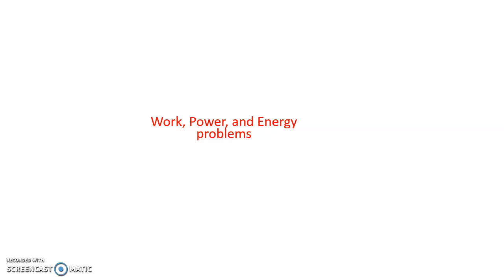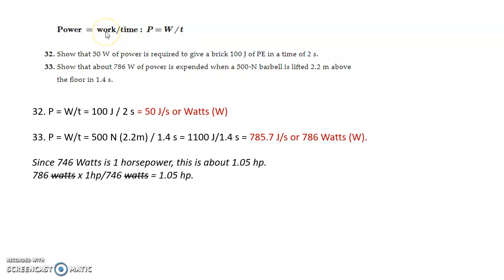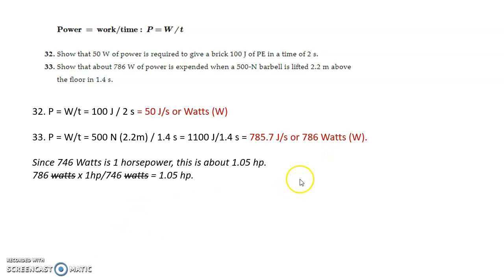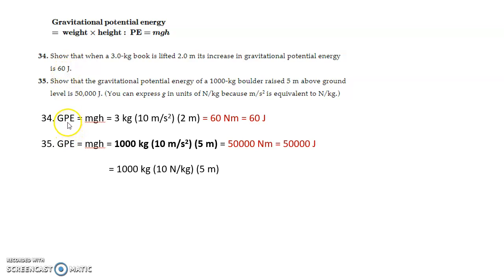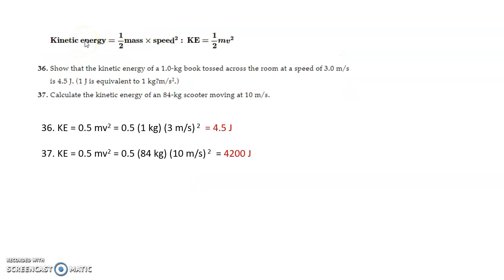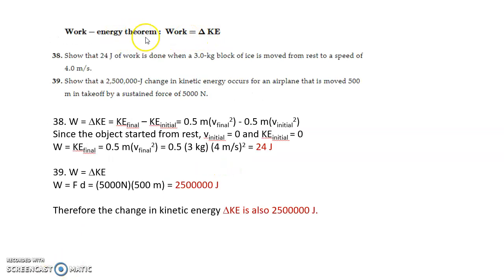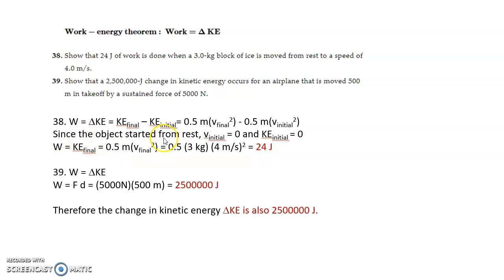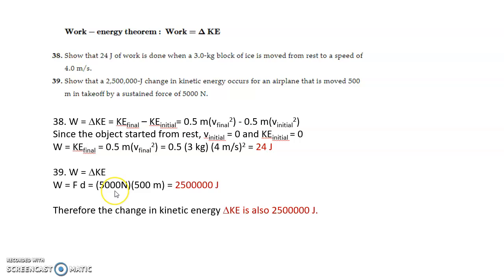Work, energy, and power problems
This is a discussion of work, energy, and power problems.